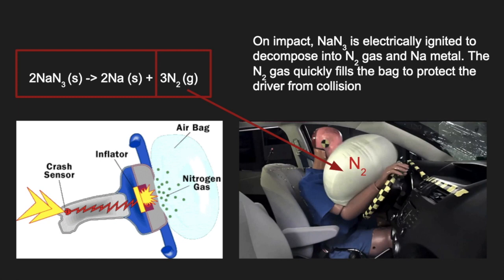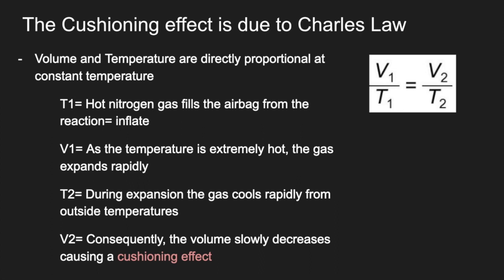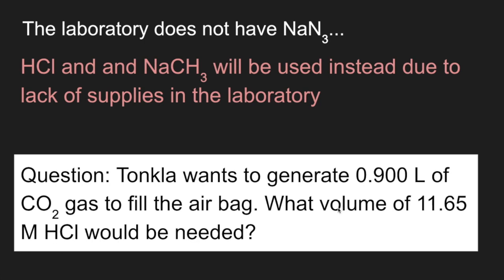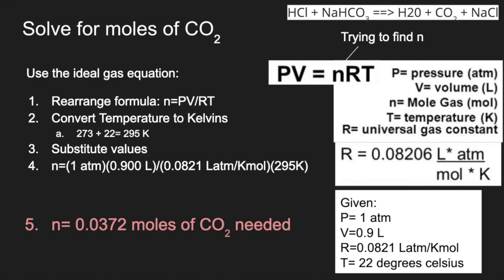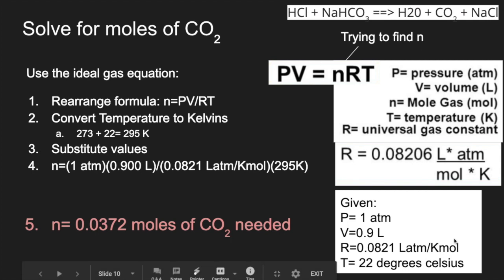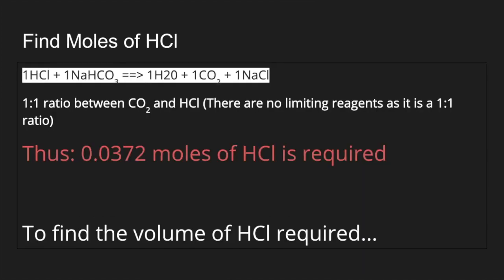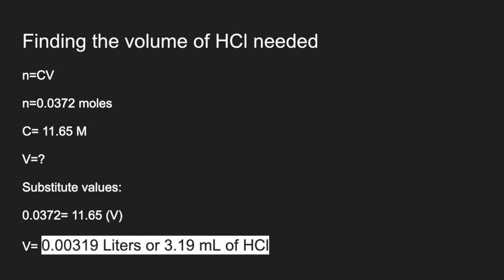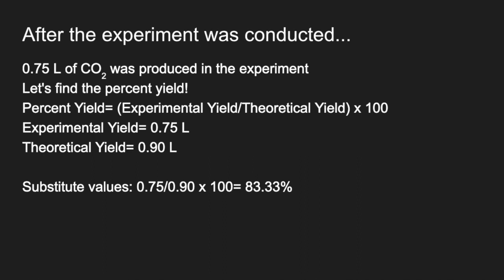1.3 IB Chemistry